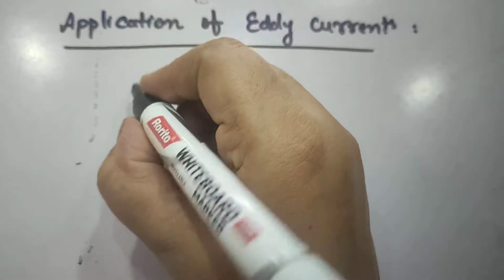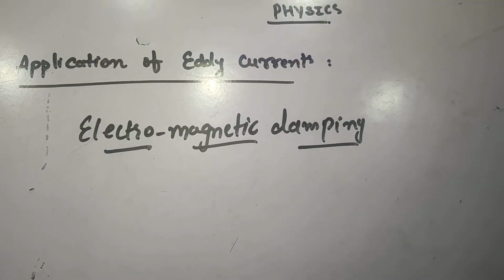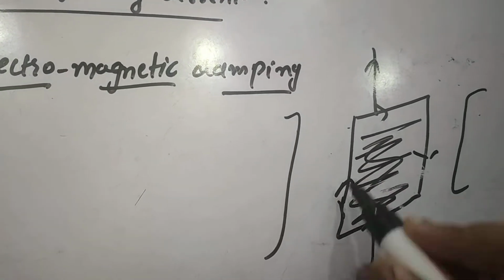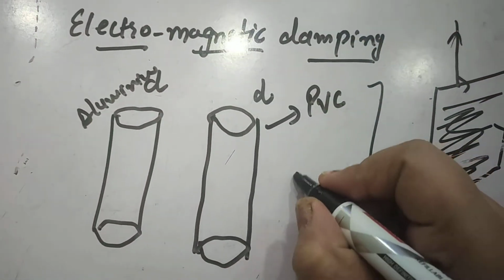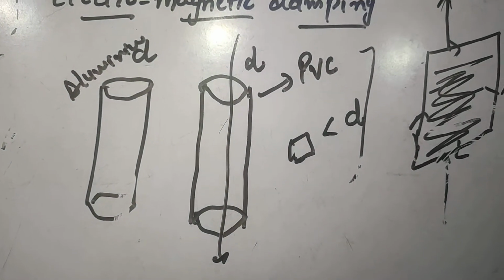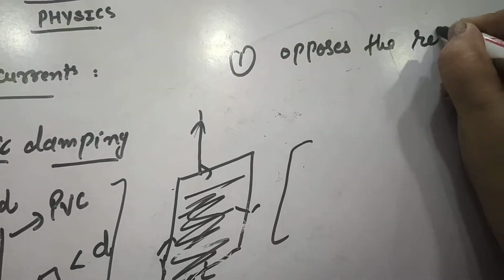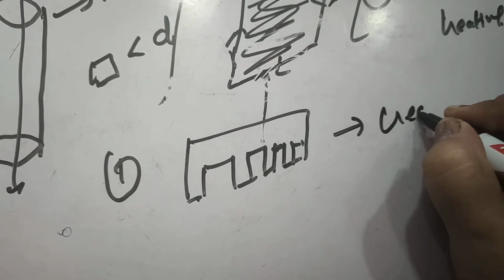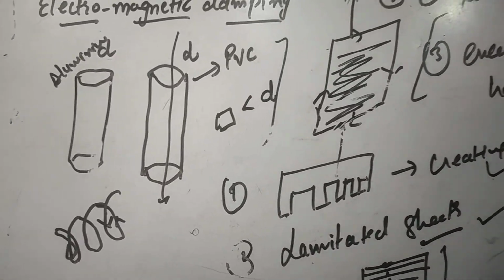Applications of eddy currents